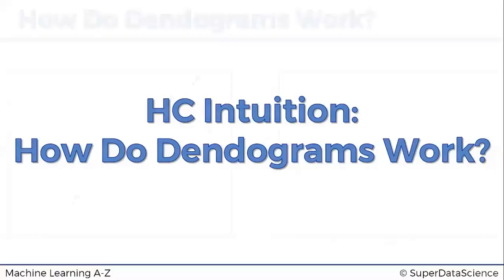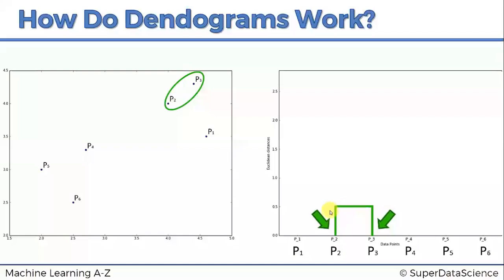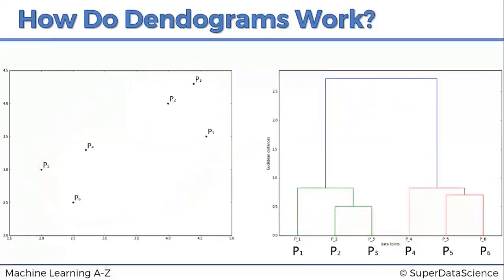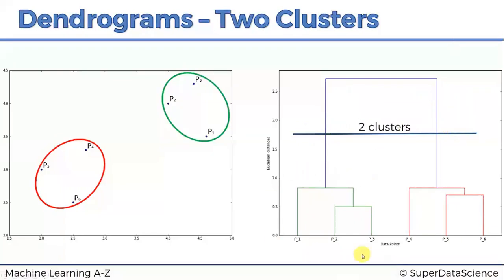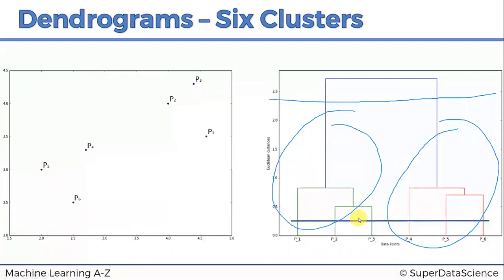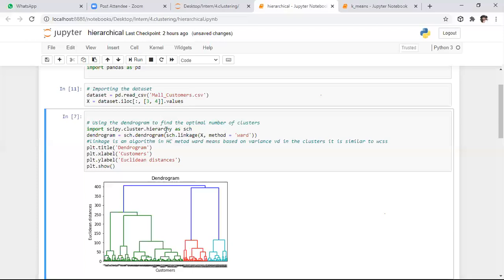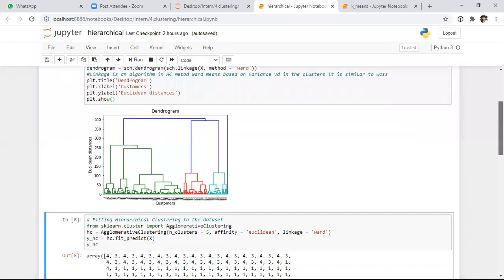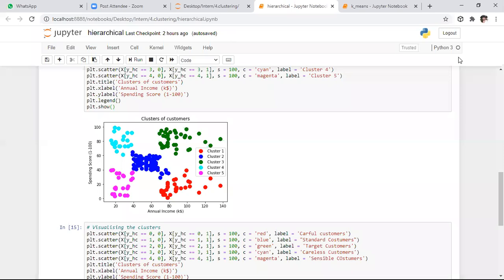ML Unsupervised learning clustering Dendograms